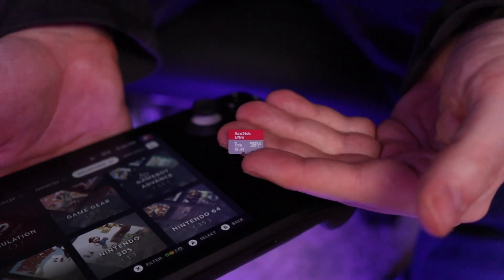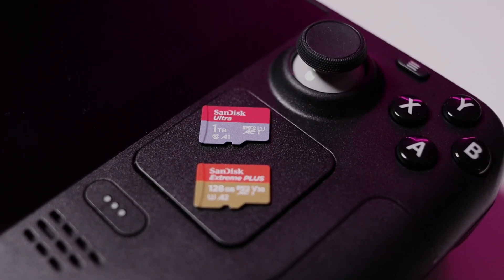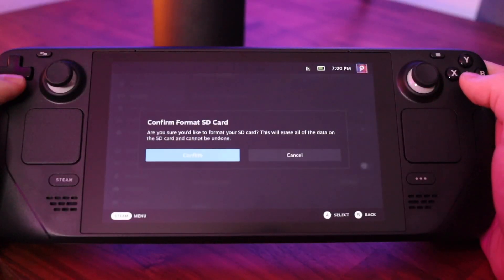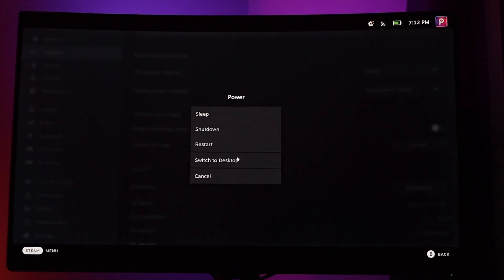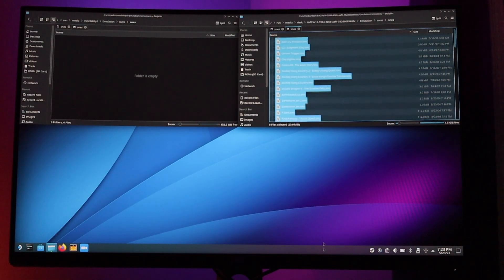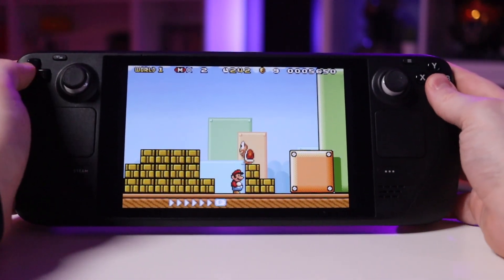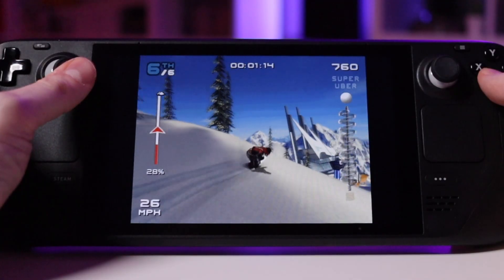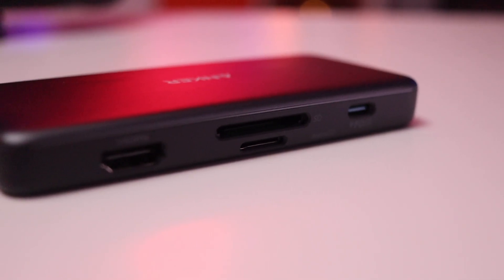How to Move Steam Deck Games to a New Card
I was pumped to upgrade from a 128GB to a 1TB but wasn't sure of the best way to move Steam Deck games to a new card without having to re-download everything or compromise my existing file structure for emulation. But, then I had a eureka moment about hooking up a USB-C dock with an SD card reader and found the whole process was WAY simpler than I thought it'd be. So, here's how to get all of your games moved or copied over to a new card if you decide to upgrade to a higher capacity.

0:00 - Intro
0:59 - Getting Ready for 2 SD Cards
1:47 - Copying the Data
3:17 - Outro

If you want to grab the USB C hub that I used in the video (or any of the other accessories that might be featured in these videos) my Amazon affiliate links are below: